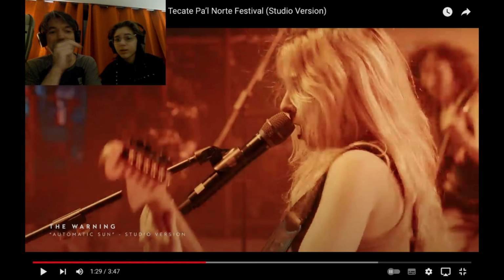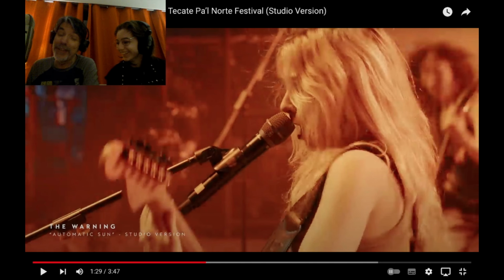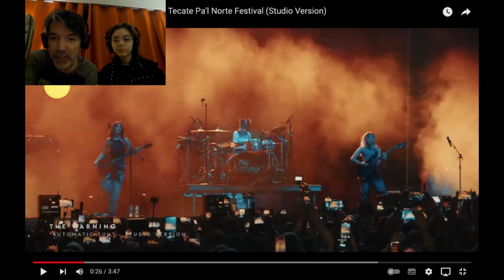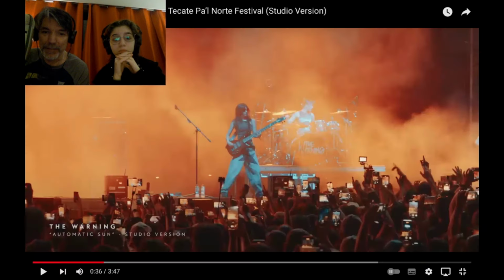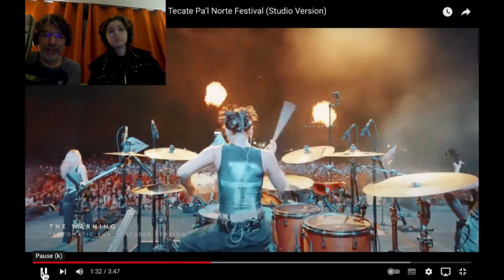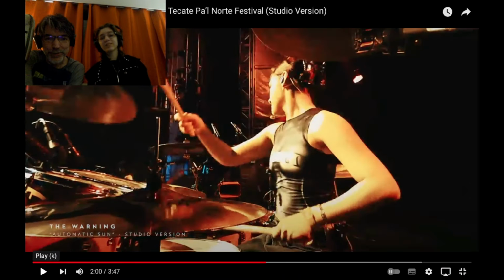The Warning - Automatic Sun - Father/Son Reaction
Sorry for audio issues!!  I’ll solve them for next video.  And Other Dog-Music Arya was crying for attention the whole time, sorry for that also lol

If you are willing, able, and interested, please support myself and my family by donating at:

The Warning - Automatic Sun @ 2024 Studio Version, from Tecate Pa’l Norte Festival - Reaction

Music is still my sole source of income, so any ability to help supporting this is greatly appreciated by myself and by my family, and will directly result in extra effort to please and produce for you all!

Don-Music